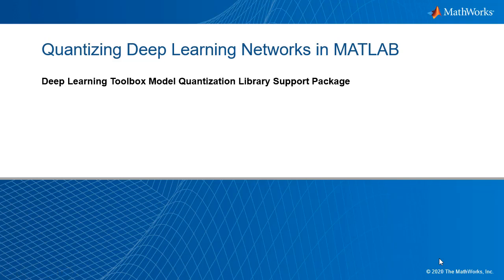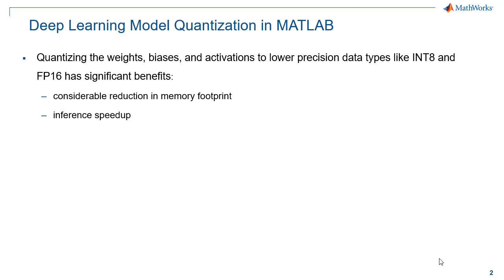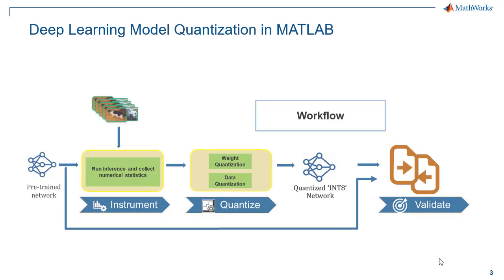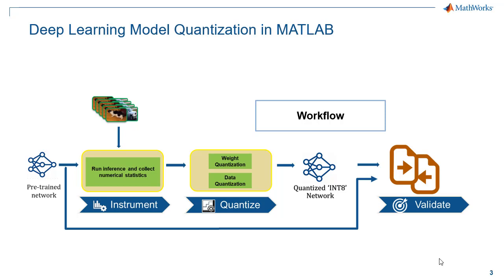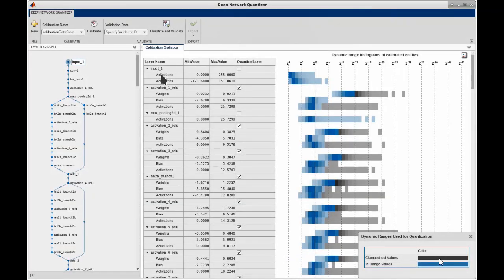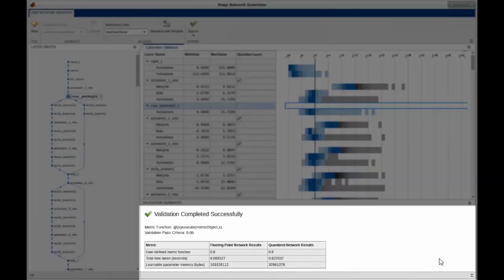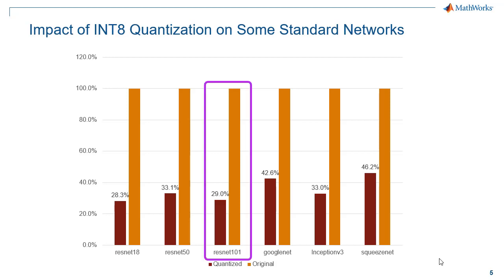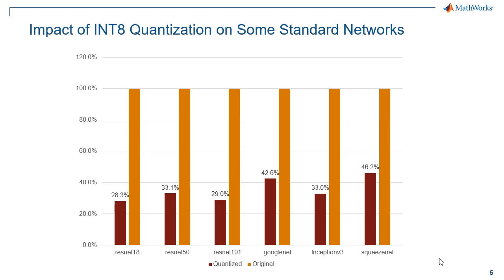Quantizing a Deep Learning Network in MATLAB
In this video, we demonstrate the deep learning quantization workflow in MATLAB. Using the Model Quantization Library Support Package, we illustrate how you can calibrate, quantize, and validate a deep learning network such as Resnet50. We also highlight the impact of quantization on reducing the memory of some standard networks such as Resnet101 and InceptionV3.

Additional Resources:

What Is int8 Quantization and Why Is It Popular for Deep Neural Networks?